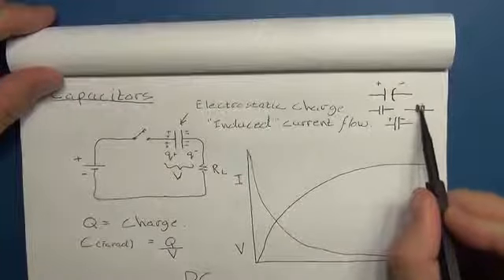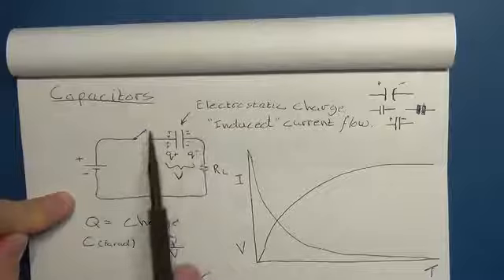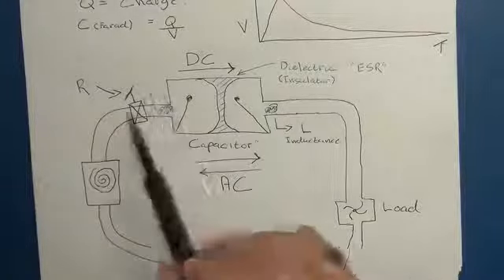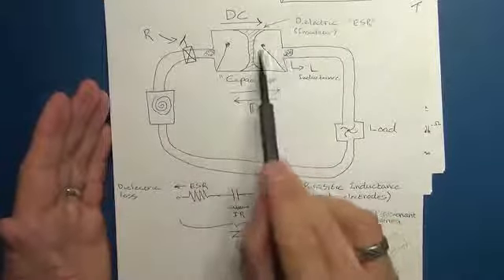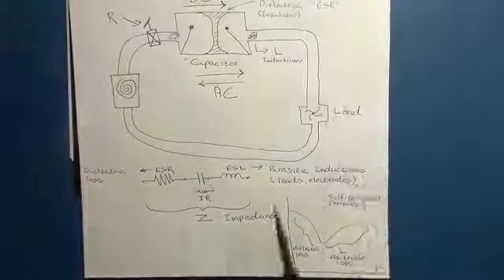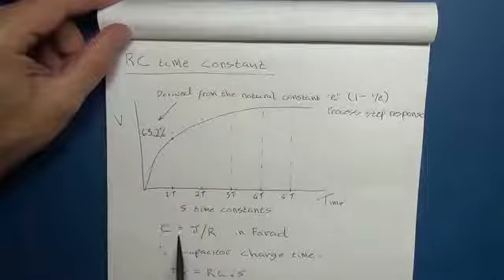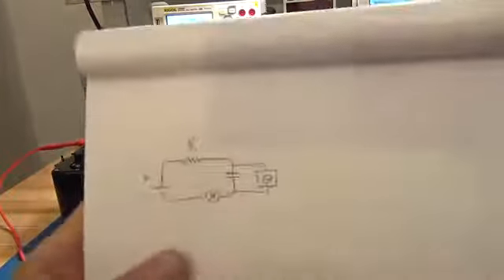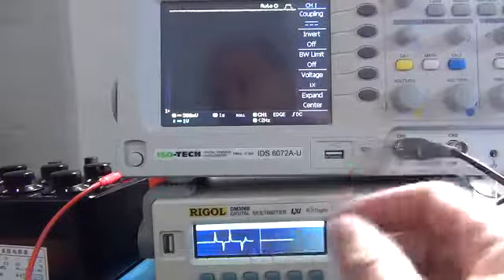Capacitors Part 1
# learn Electrical # Capacitors Basic Electrical Engineering Electrical Capacitor